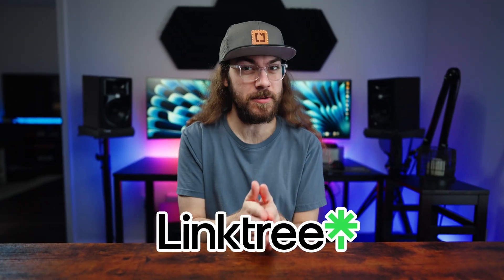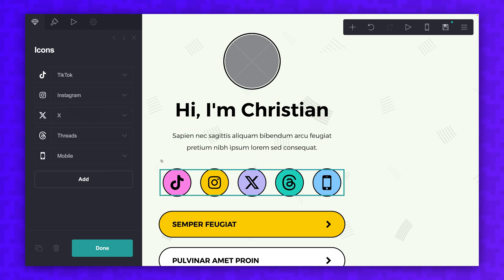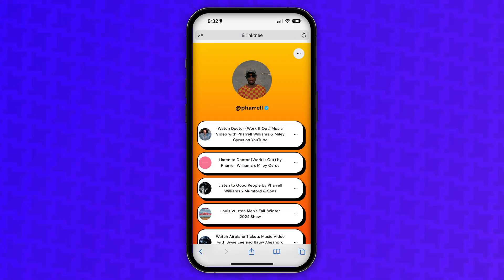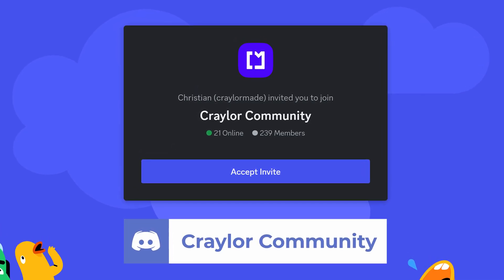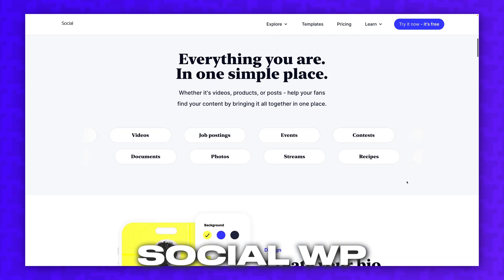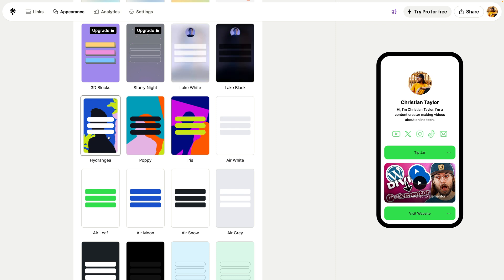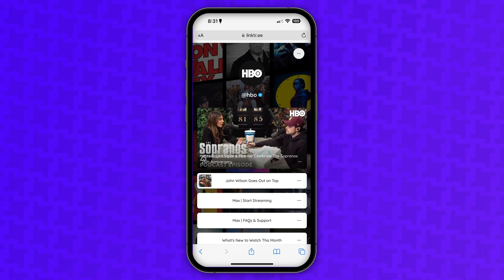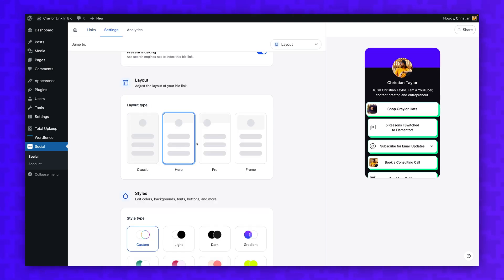5 Things to Know BEFORE Using Linktree!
Linktree is the most popular link-in-bio app by far, but does that mean it's the best option? Here are 5 Things to Know BEFORE Using Linktree!

0:00 - 5 Things to Know BEFORE Using Linktree!
0:15 - Thing 1
1:12 - Thing 2
2:26 - Thing 3
3:07 - Thing 4
5:05 - Thing 5
6:13 - Who Is Linktree For?